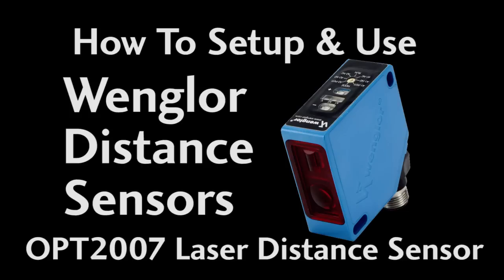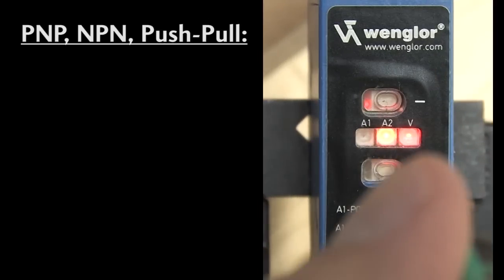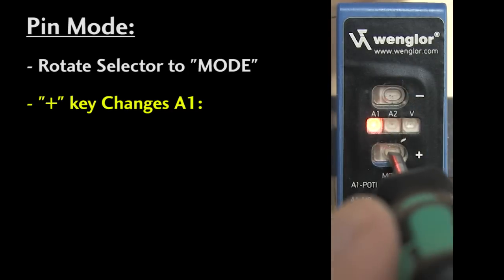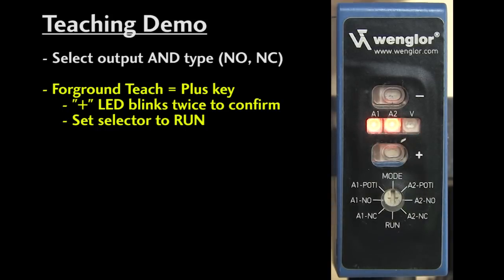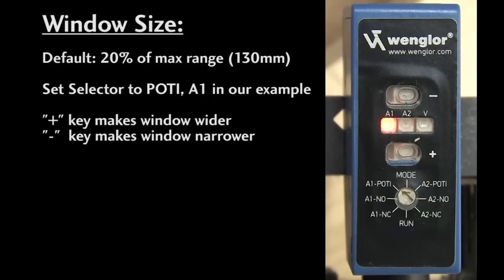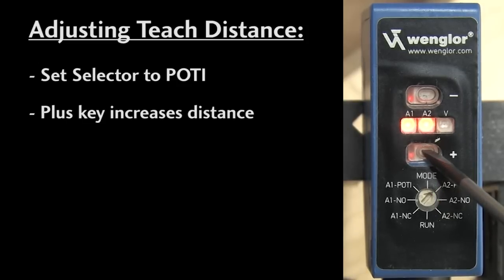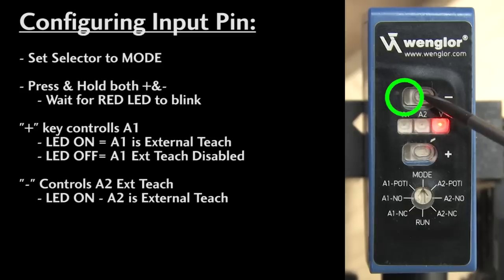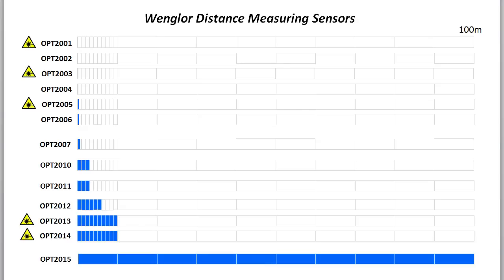Wenglor Distance Sensors (OPT2007 Laser Distance Sensor) Setup & Use from AutomationDirect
This video covers setting up an OPT2007 laser distance measuring sensor from Wenglor.

Related AutomationDirect.com part numbers: OPT2007